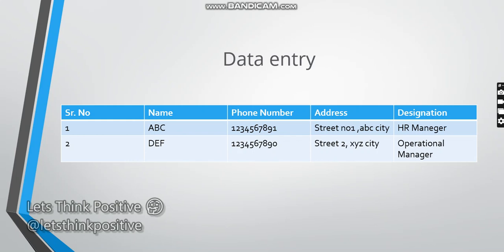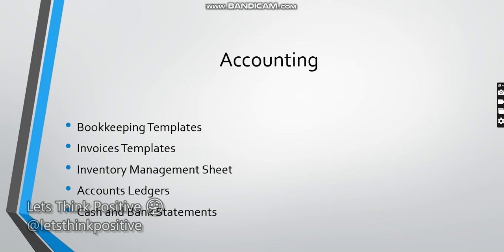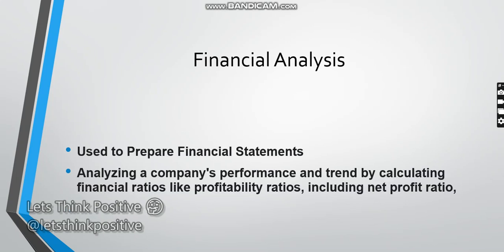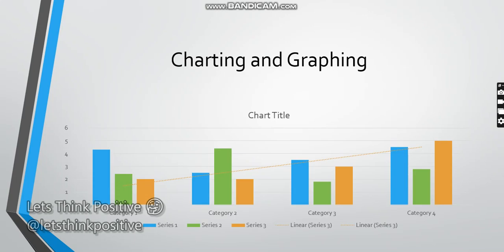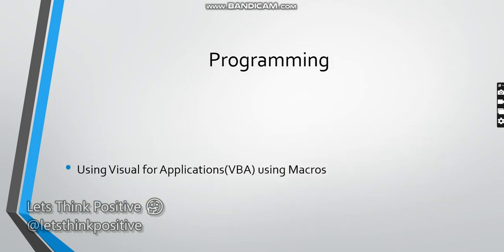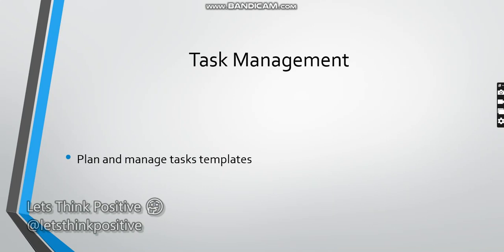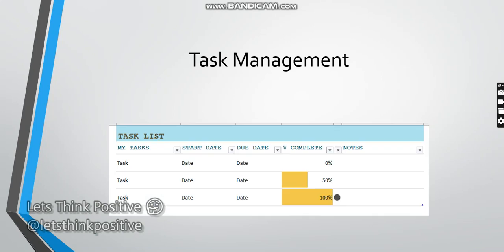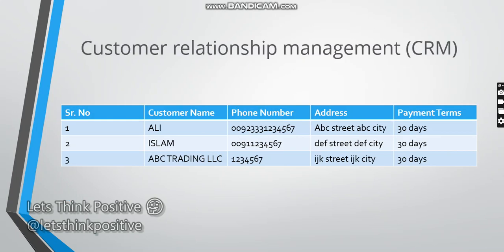What is Ms Excel and Its Uses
Ms. Excel Introduction and its uses